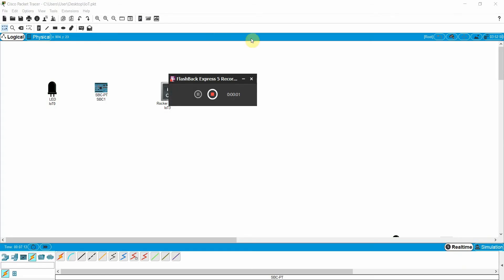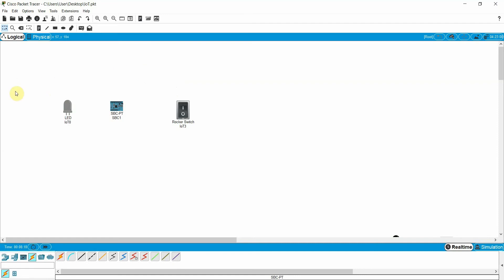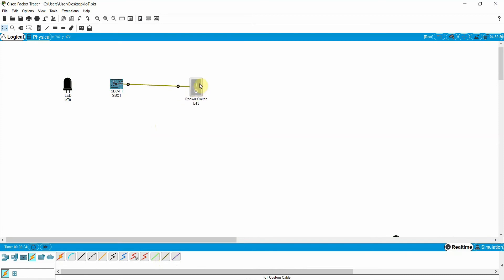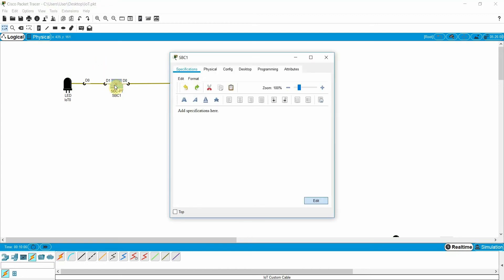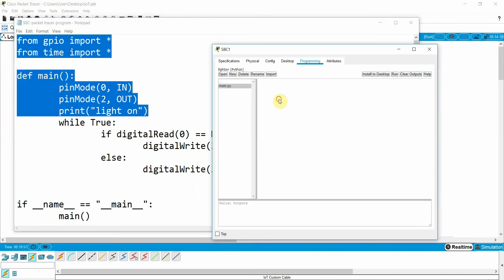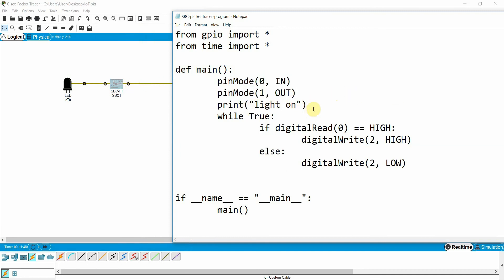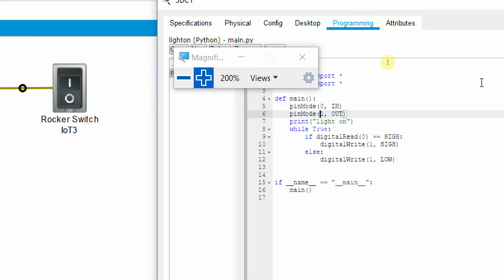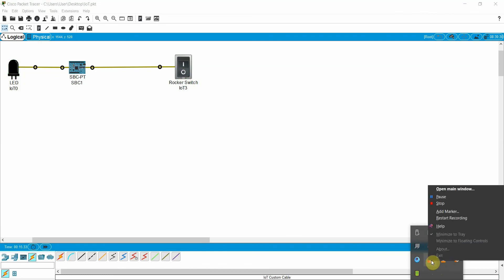Python program in packet tracer LED ON OFF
In this video, I will explain, how to write a simple python program to switch ONN and OFF the LED in packet tracer.